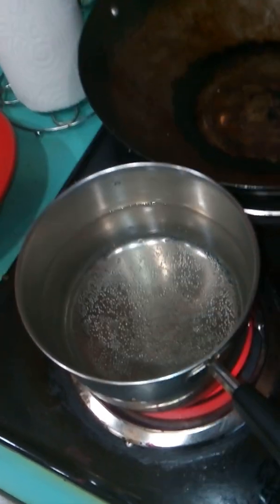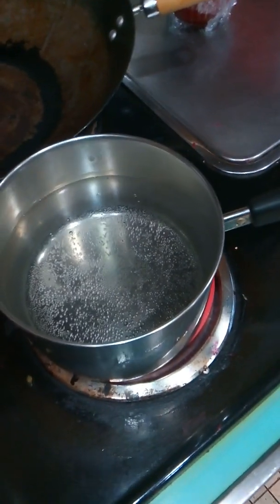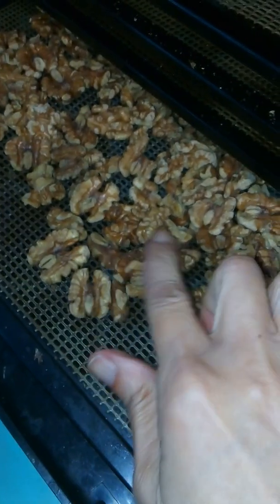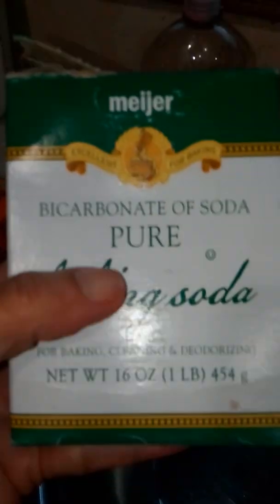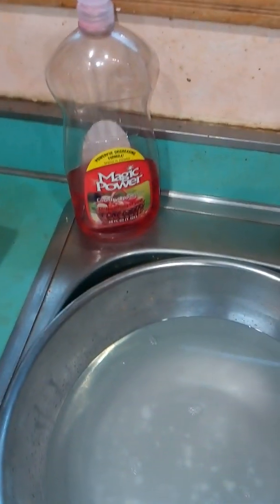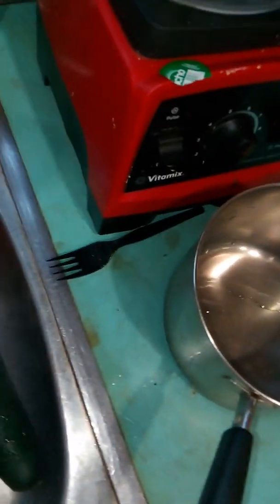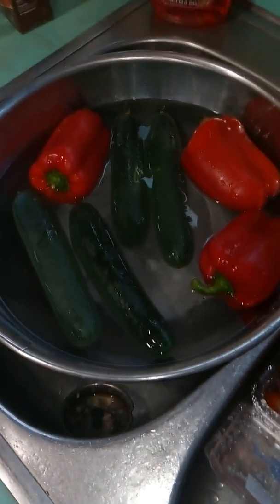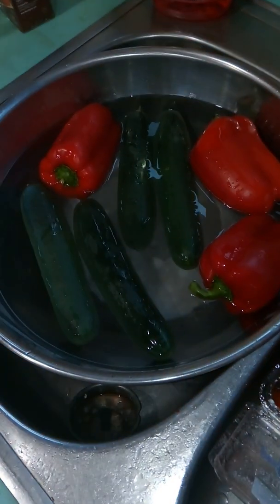Cleaning vegetables before cooking and eating part 1